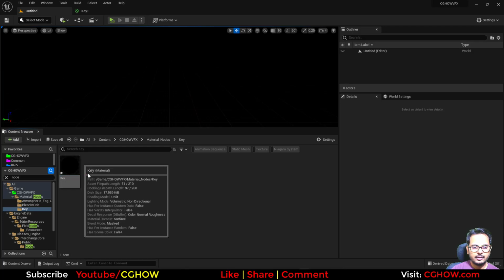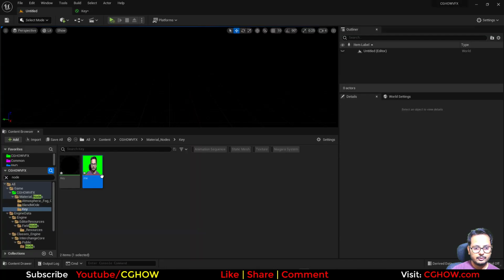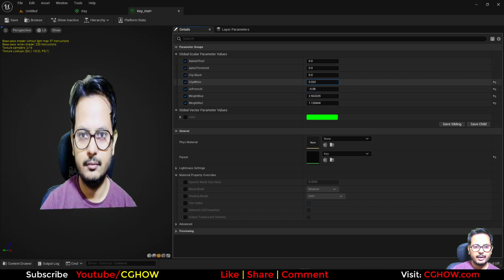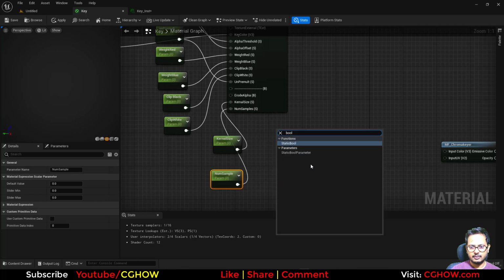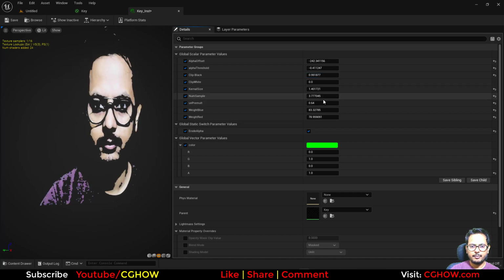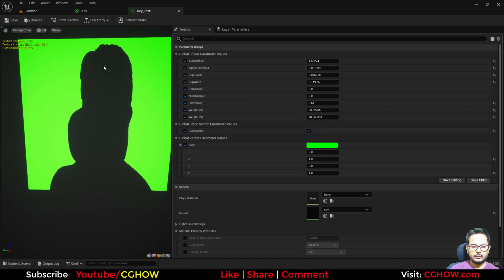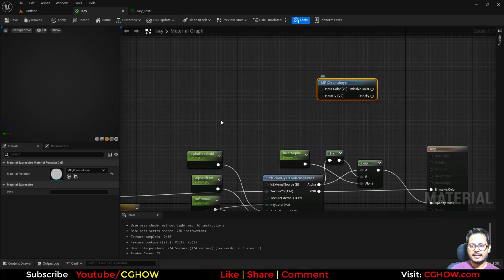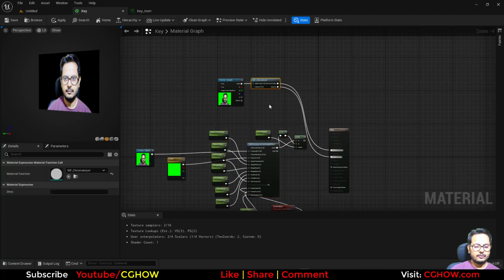Color Keyer & Chroma Keyer Material node in UE5 Tutorial | UE5 Material All Node Series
In this Unreal Engine 5 tutorial, we dive into keying material nodes to easily remove green screen backgrounds and isolate your subjects! We break down how to set up, fine-tune, and control both the advanced Chroma Keying node and the simpler Color Keyer node directly inside the UE5 Material Editor. 🎨✨

📌 What You’ll Learn:
🟢 How to set up green screen texture inputs with Keying nodes
⚙️ Creating material parameters to fine-tune red/blue weights and alpha clipping
🧹 Cleaning up harsh green fringe using kernel size, erode alpha, and sample counts
🔄 Setting up an alpha invert logic using a Lerp node
⚡ Quick and easy keying using the basic Color Keyer node
💡 Tips for dialing in clean edges without losing subject detail
⏱️ Timestamps:
00:00 - 🎬 Intro & Overview of Keying Nodes
00:16 - 🖼️ Importing Green Screen Textures & Setting Up the Base Node
00:58 - 🎛️ Setting Up Material Parameters & Instance
01:50 - ⚖️ Adjusting Red/Blue Weights & Black/White Clipping
03:28 - 🧼 Enabling Erode Alpha, Samples & Kernel Size for Edge Cleanup
06:23 - 🔁 Inverting Alpha with Lerp Node
07:35 - 🎯 Final Edge Adjustments & Result
08:13 - ⚡ Exploring the Simple Color Keyer Node
09:05 - 👋 Wrap Up & Outro
🔗 Connect & Support: